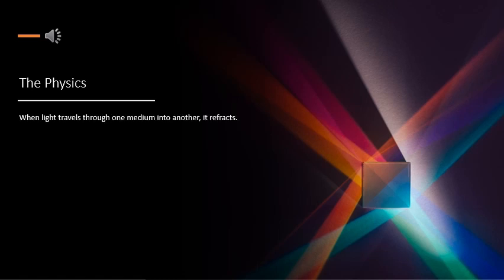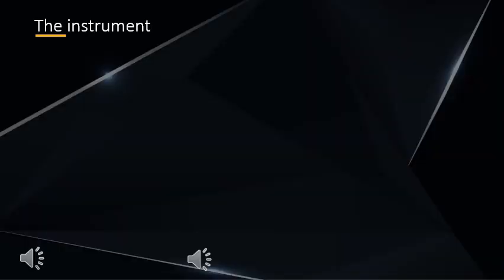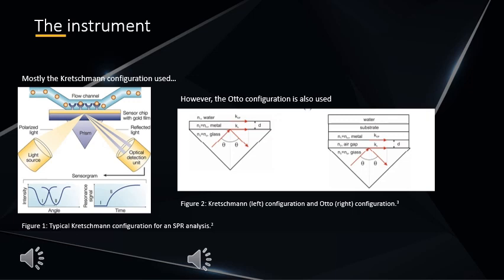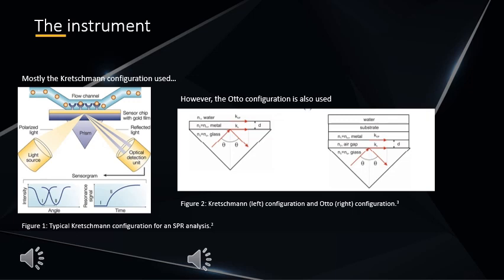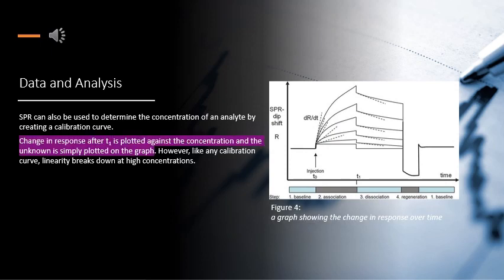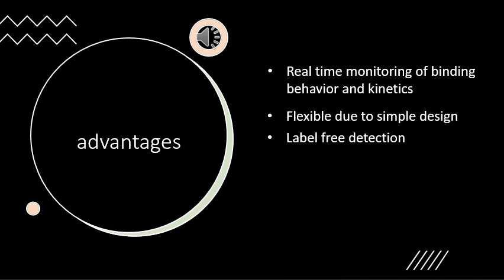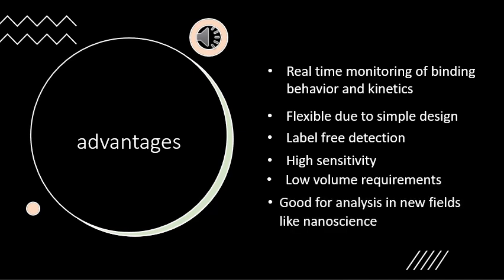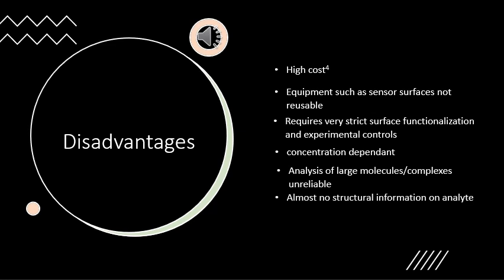Surface Plasmon Resonance